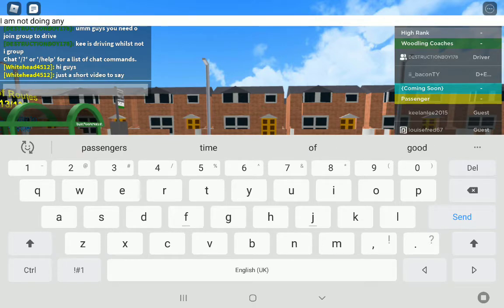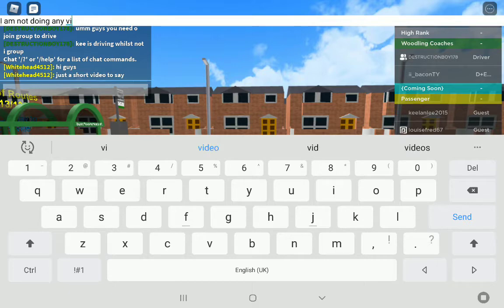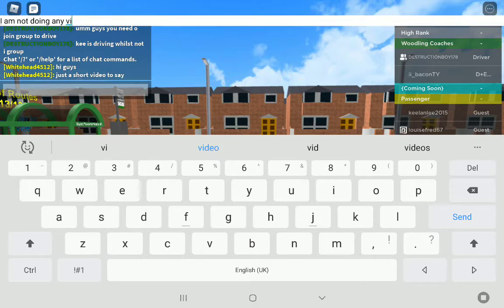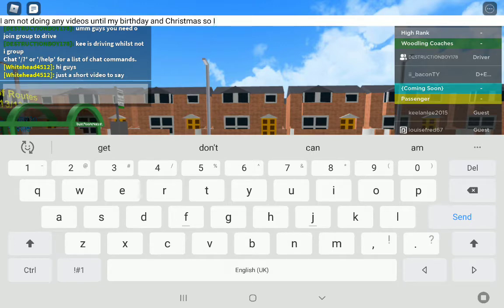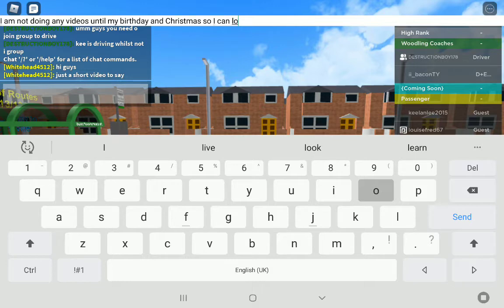thanks for all the support but I am not quitting yet just taking a break from youtube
due to looking after my family go show some
 love to GT TRANSPORT